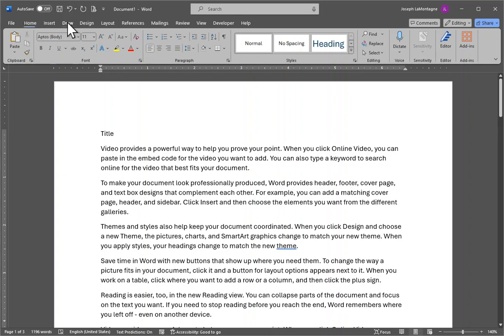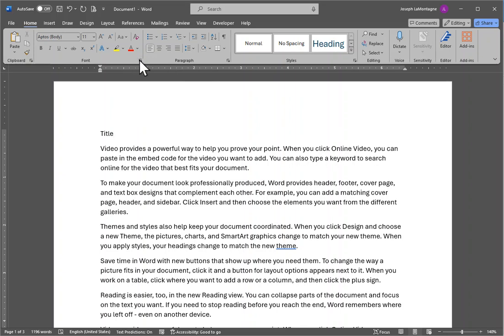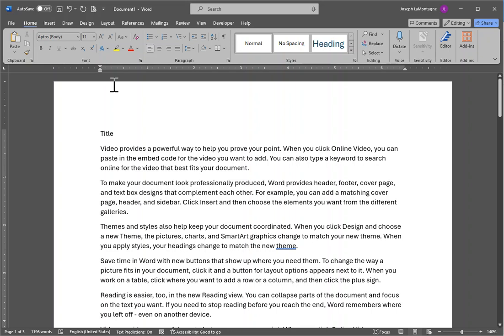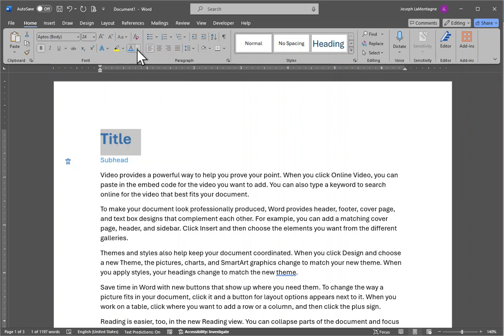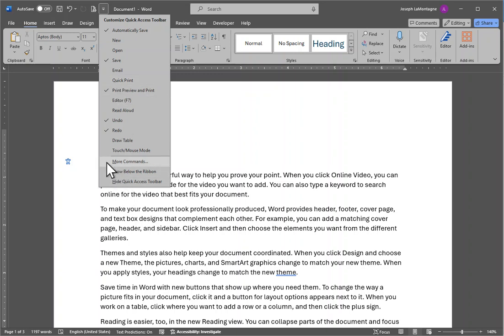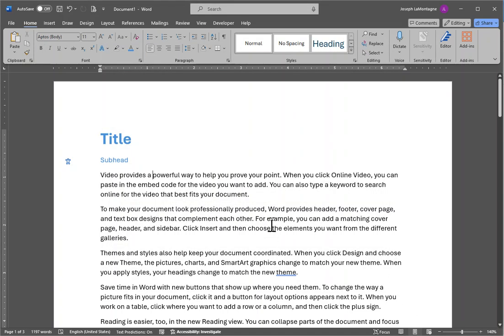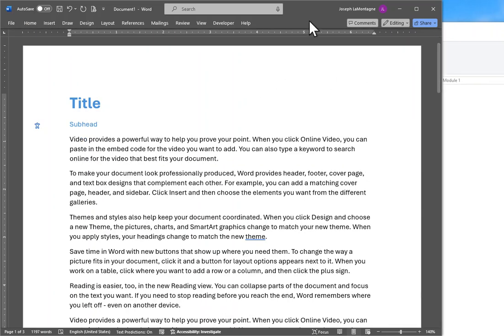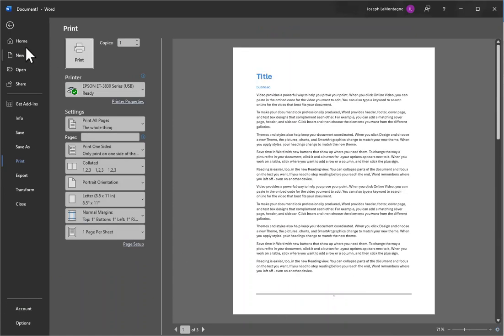C-WordIntro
Quick overview of the Word environment.